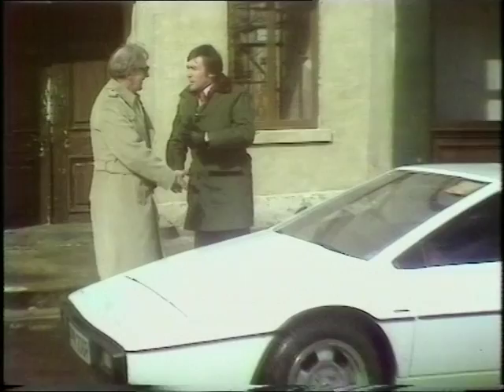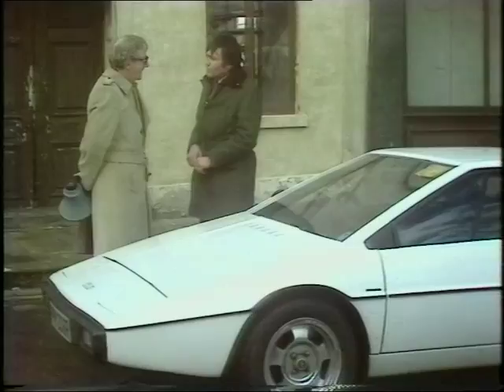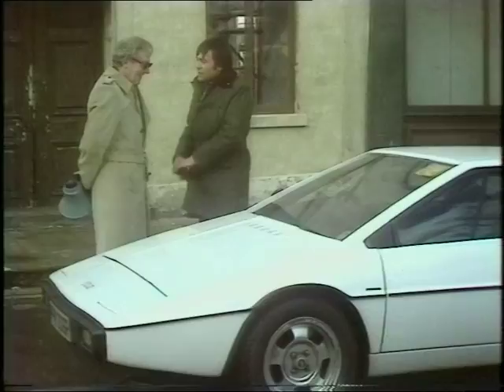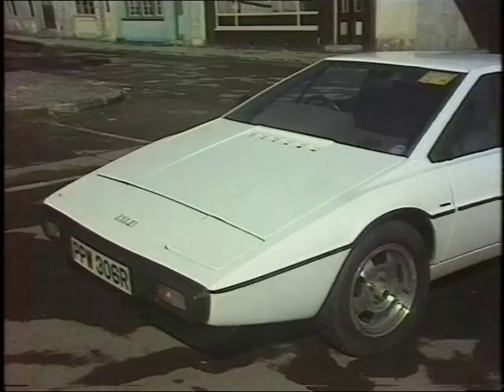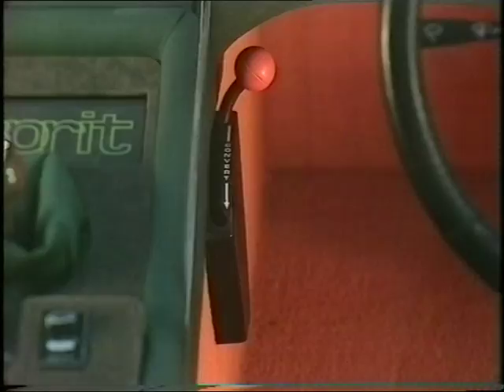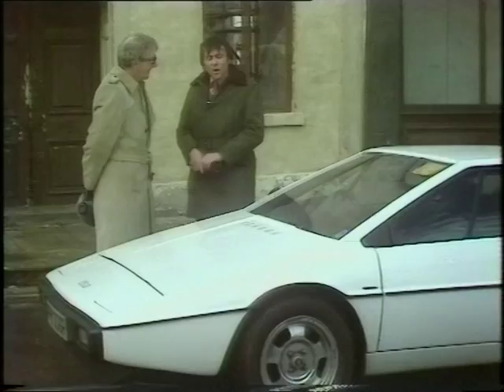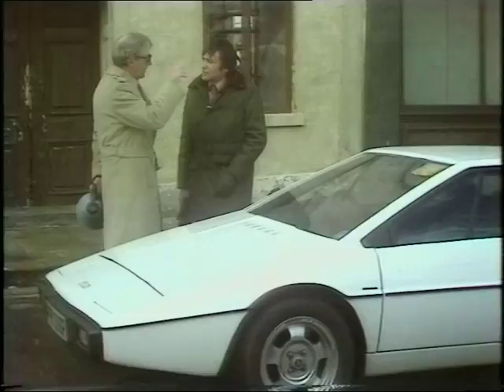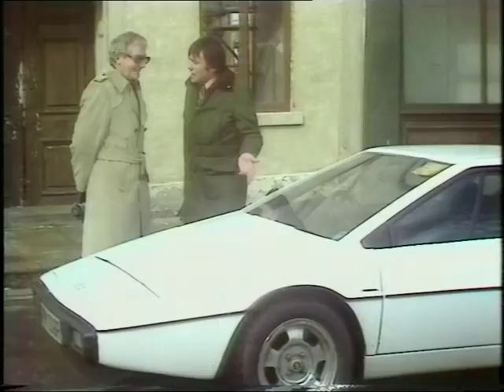Lotus Esprit | James Bond Car | Lewis Gilbert interview | Drive In | 1977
Film Director Lewis Gilbert shows off the latest James Bond car, the iconic  Lotus Esprit.
In this interview Gilbert shows Tony Bastable some of the cars special features.

Quote: VT1421